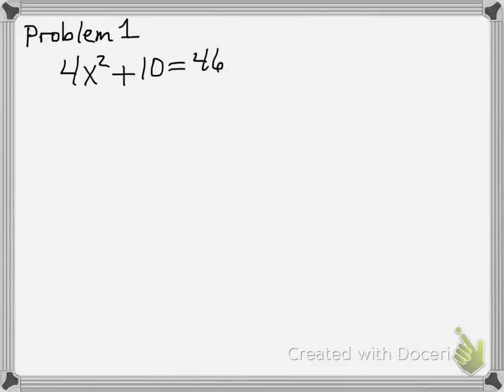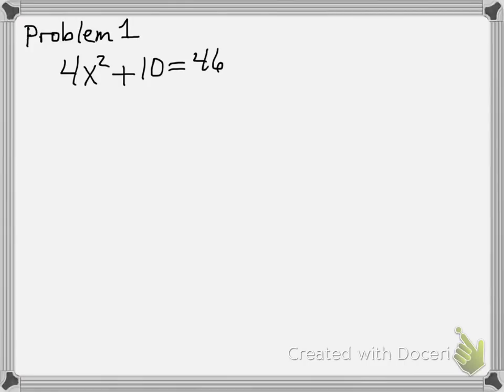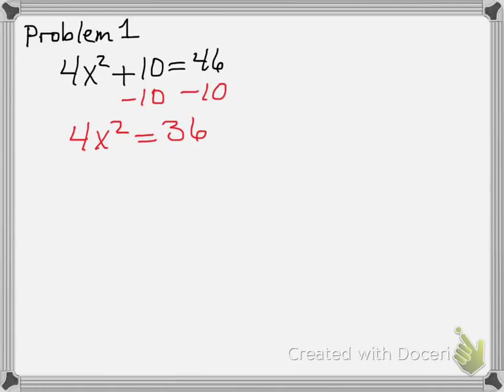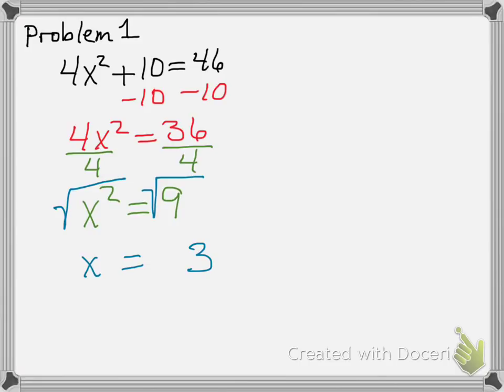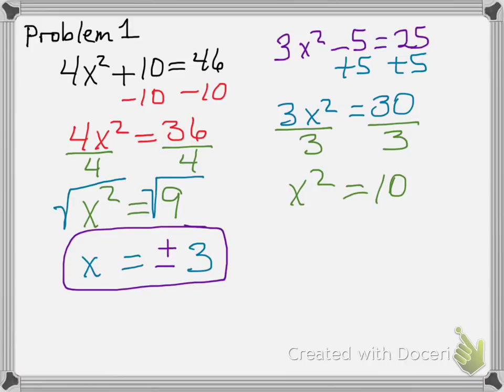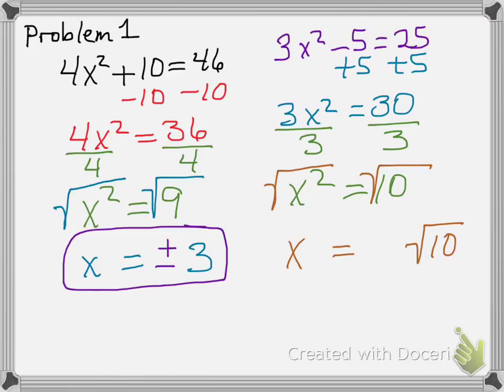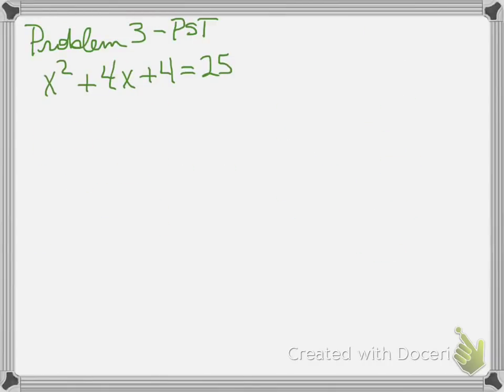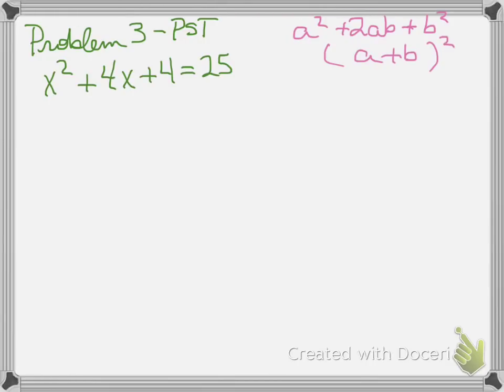Lesson 5-7, Examples for Notes. Mrs. Rush out of class.